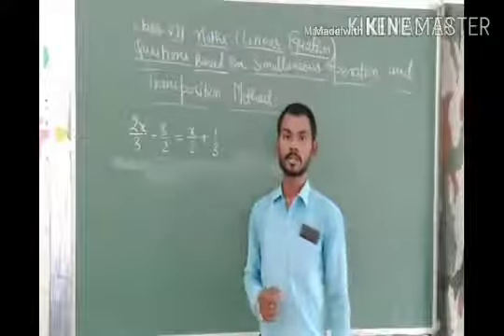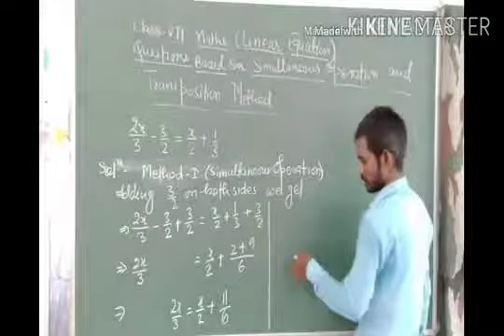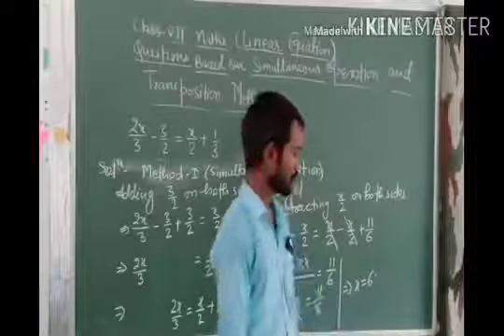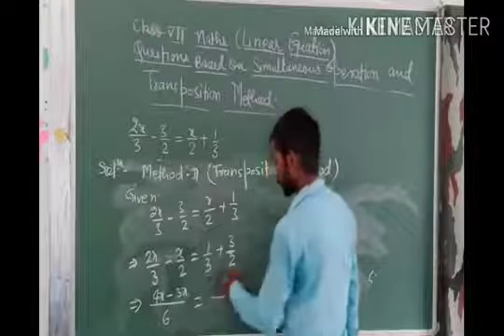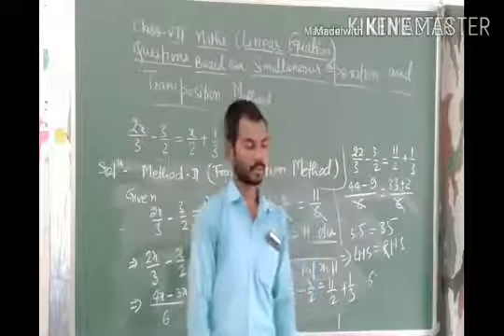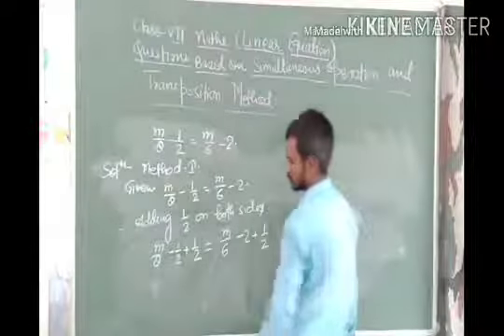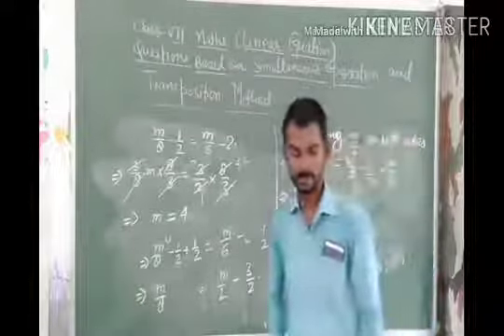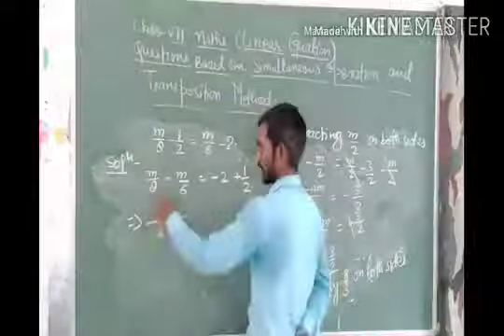Linear equation in one variable